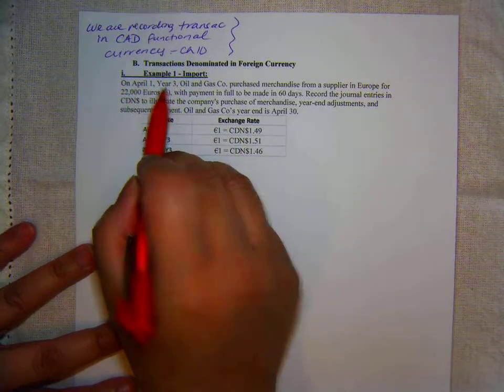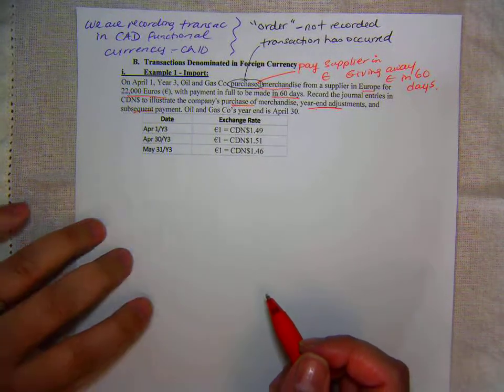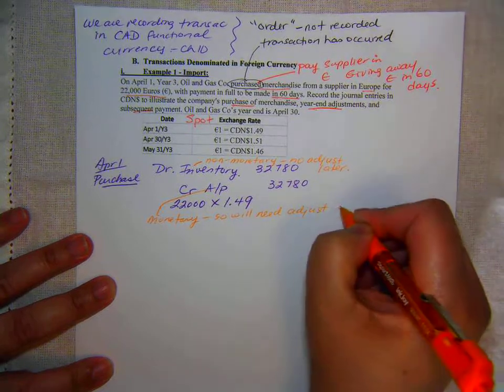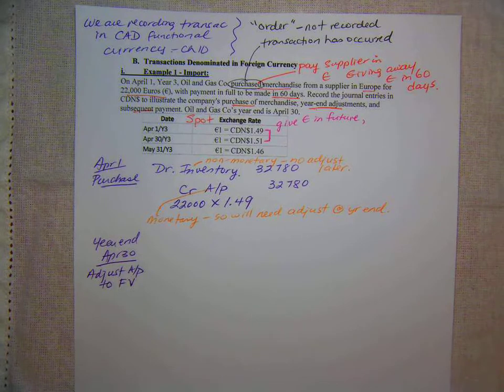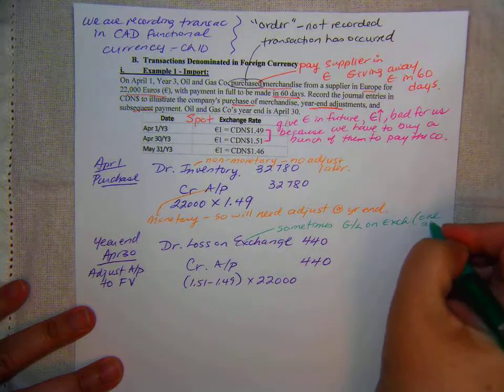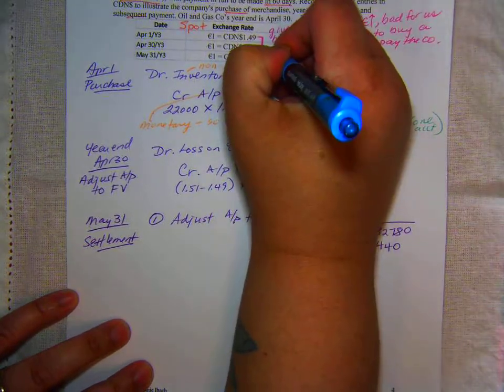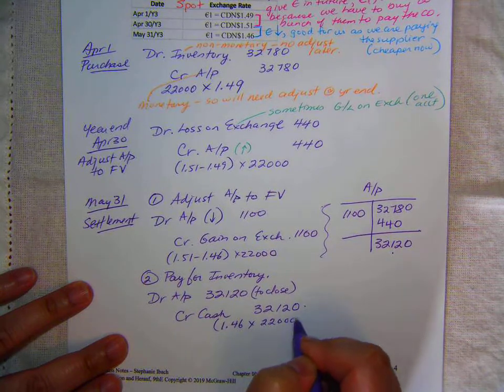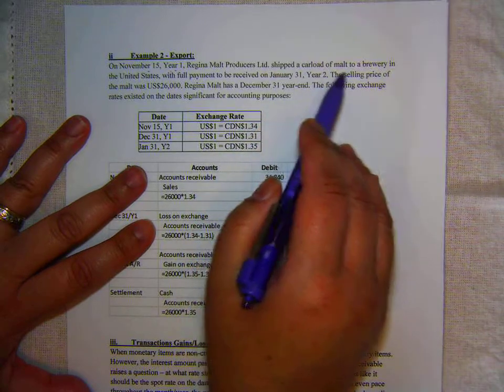Ch 10 Section B Part 1